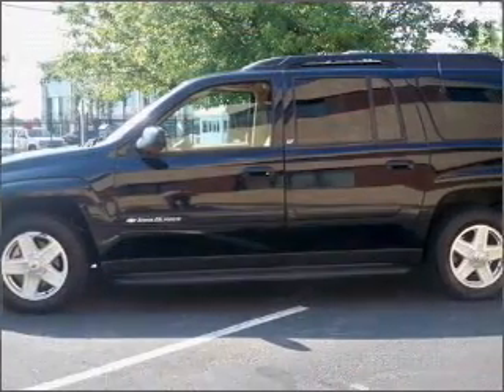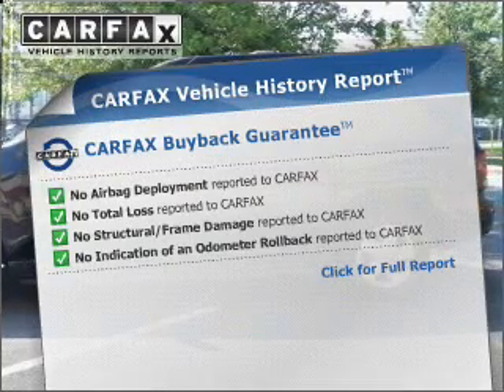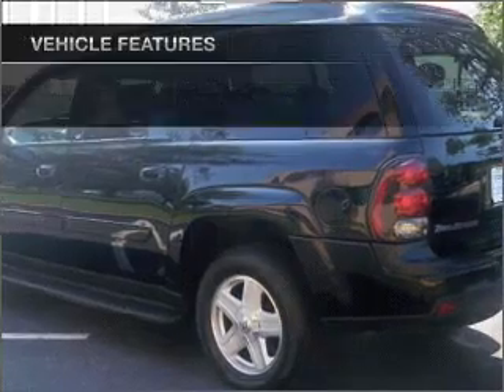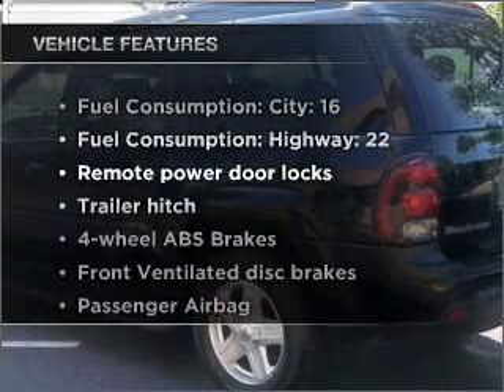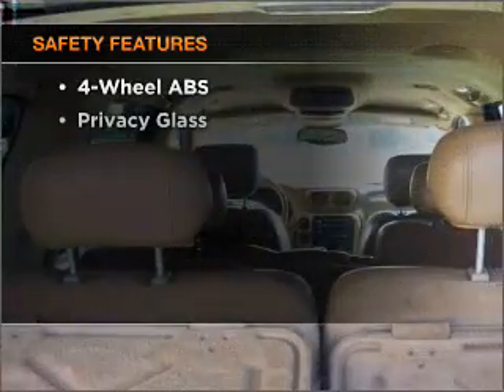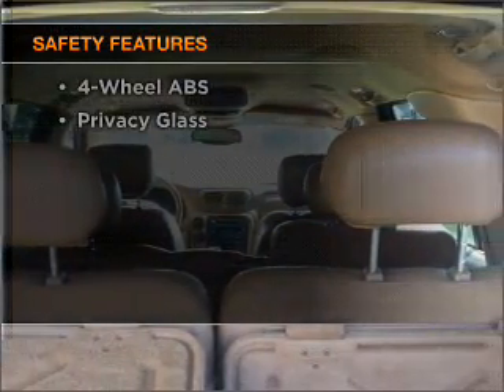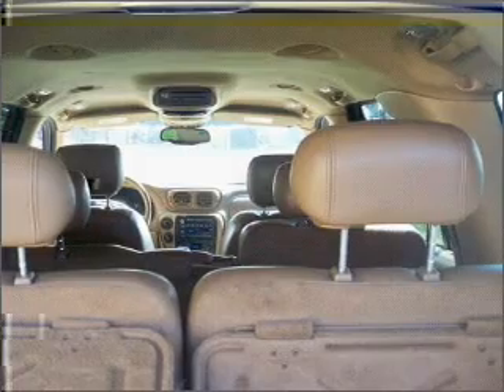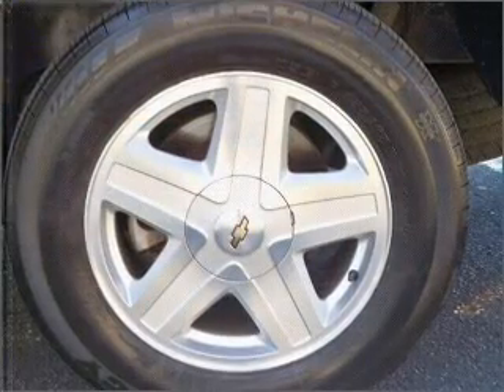2002 Chevrolet TrailBlazer EXT - Teterboro NJ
Year: 2002
Make: Chevrolet
Model: TrailBlazer EXT
Trim: LT
Engine: 4.2 liter inline 6 cylinder 24 valve
Transmission: 4-Speed Automatic
Color: Black
Mileage: 95621
Address: